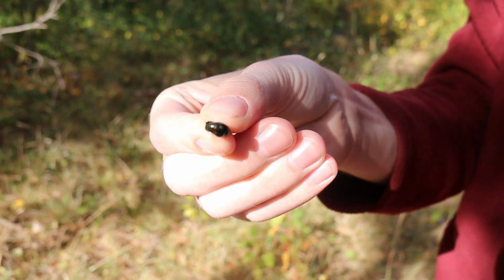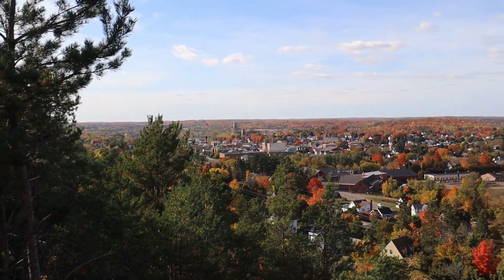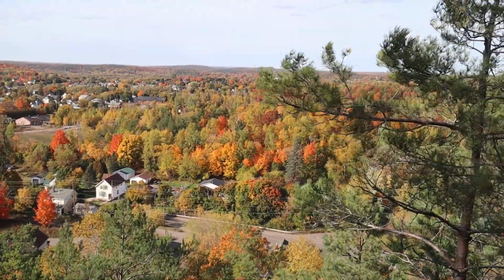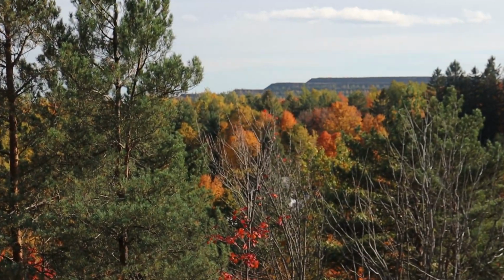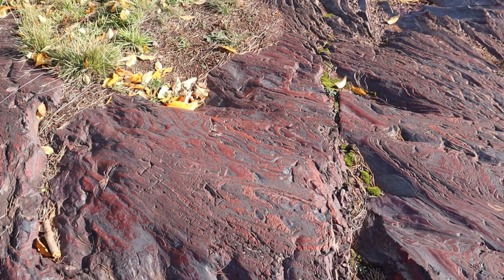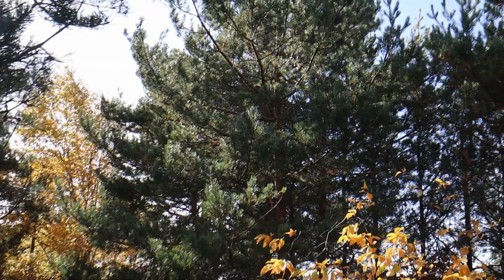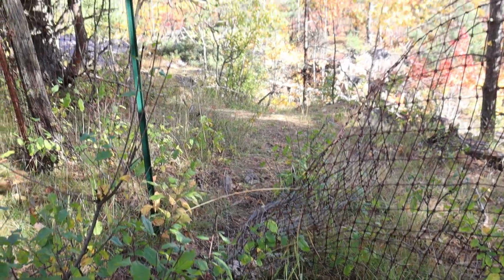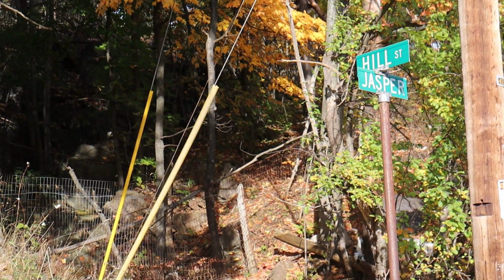You won't Believe the View || Fall Colors from Jasper Knob Ishpeming, MI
A Spectacular View of the Fall colors in Michigan's Upper Peninsula.

My favorite quote: “The joy doesn’t come in knowing who did it, the joy comes in the journey, in allowing the end to blossom like some magnificent Himalayan blue poppy", I just  love that quote, it was from the television series, Castle, season 3 episode 6.